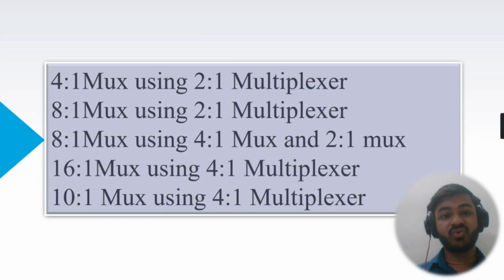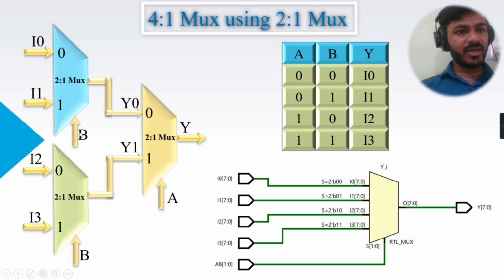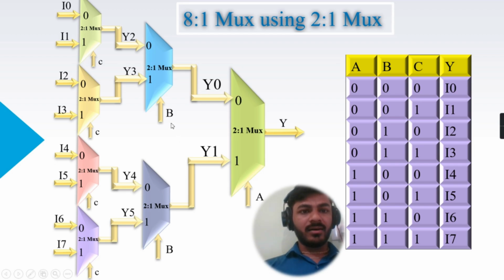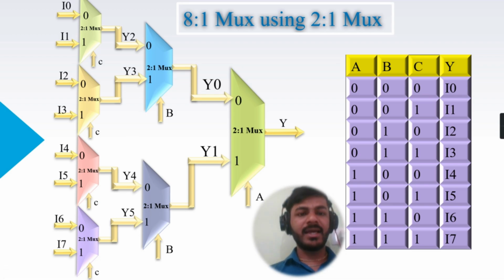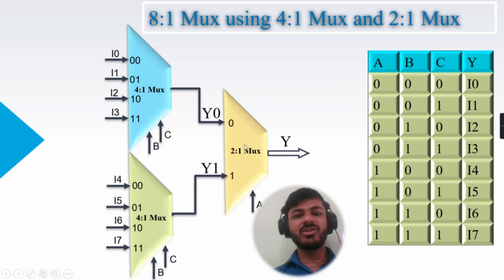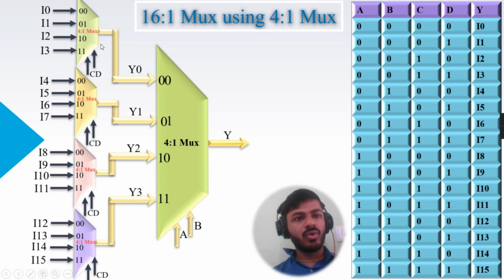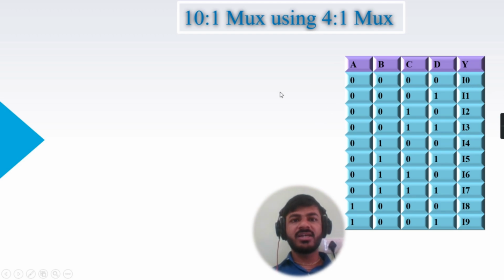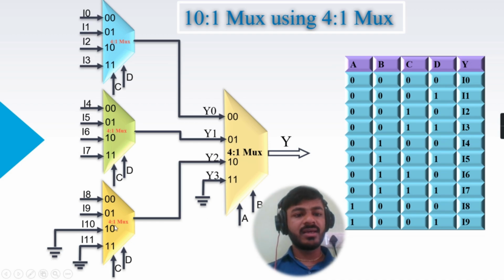4:1Mux using 2:1Mux | 8:1MUX using 2:1Mux | 16:1Mux using 4:1Mux | 10:1Mux using 4:1Mux |Tech Spot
This video explained how to implement a 4:1 Multiplexer by using a 2:1 multiplexer, an 8:1 Multiplexer by using a 2:1 Multiplexer, and 4:1 Multiplexer, an 16:1 Multiplexer by using 4:1 Multiplexer, and Non-standard 10:1 Multiplexer by using 4:1 Multiplexer